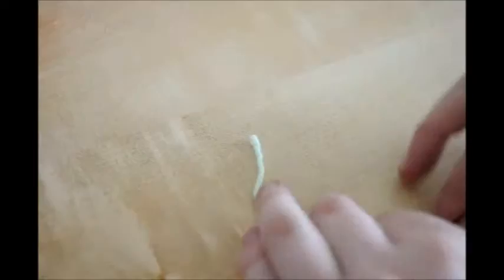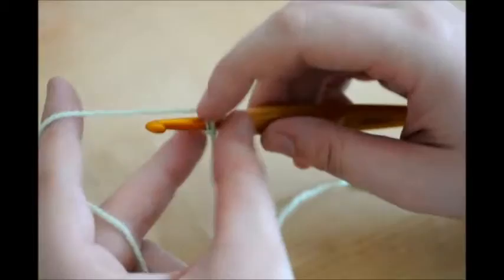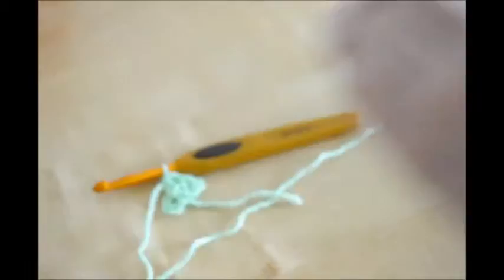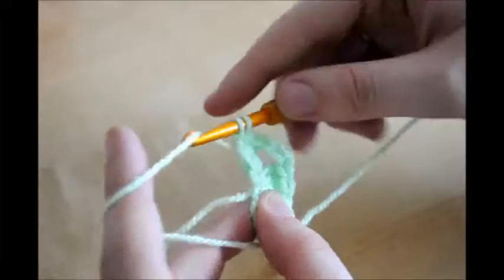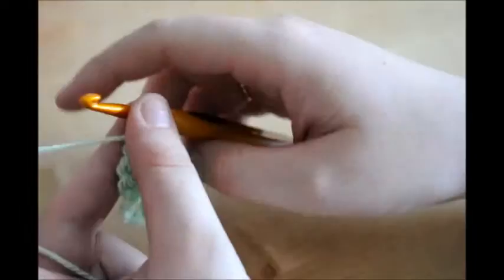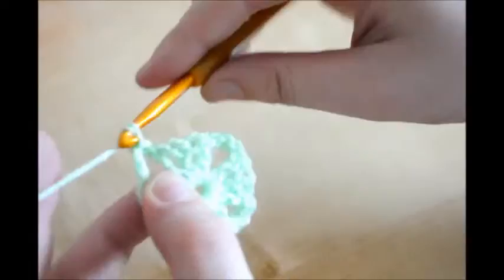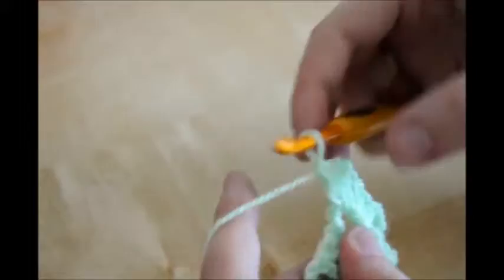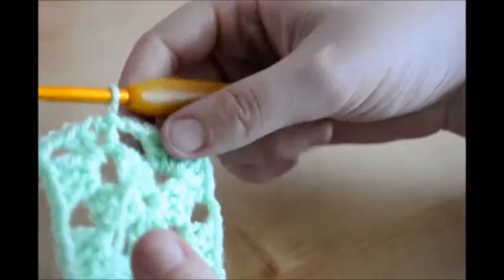How To Crochet - Granny Squares and Colour Changes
Sorry this is such a long one, but I promise this is the best video yet!

Learn how to make granny squares, then pop on over to see what you can turn them into!

Double Trouble

Single and Ready to Mingle